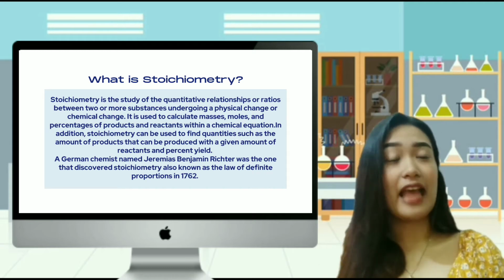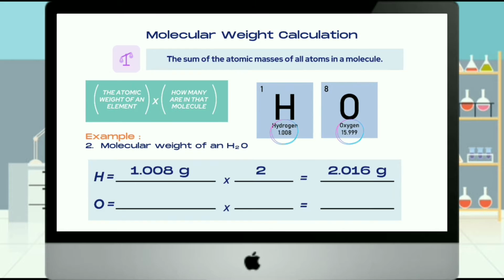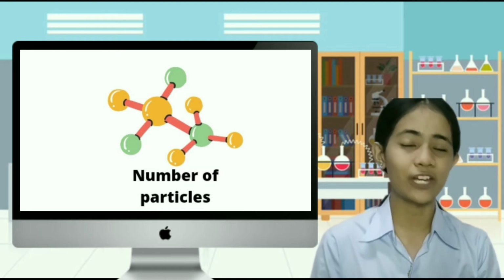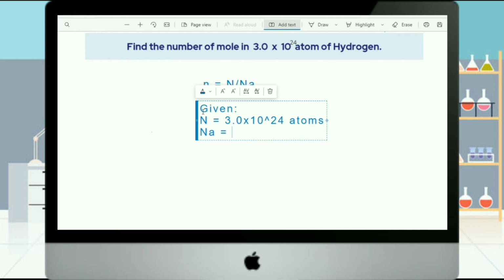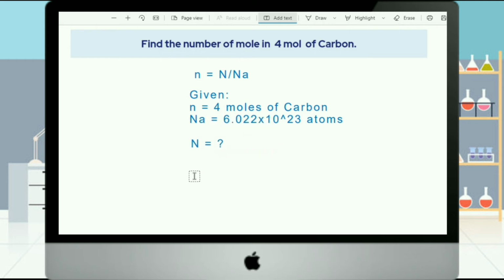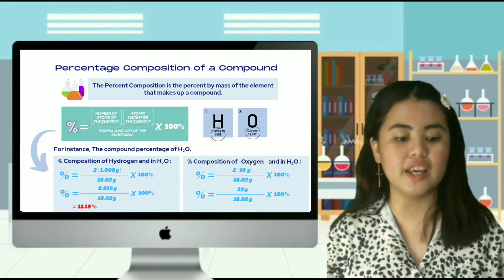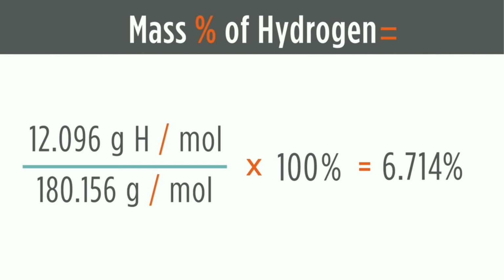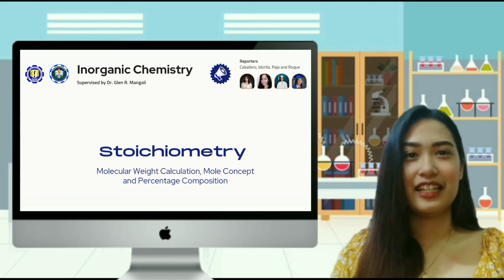GROUP 5: STOICHIOMETRY, MOLECULAR WEIGHT COMPUTATION, MOLE CONCEPT, AND PERCENTAGE COMPOSITION